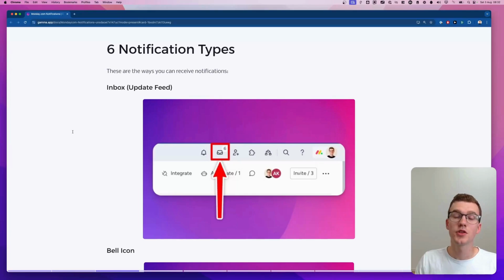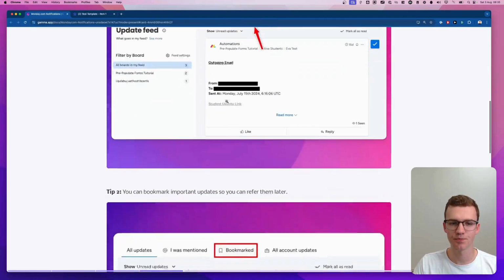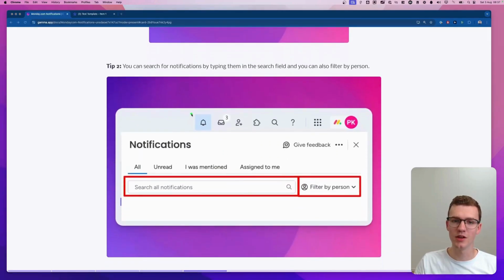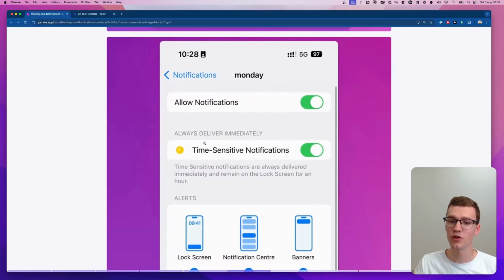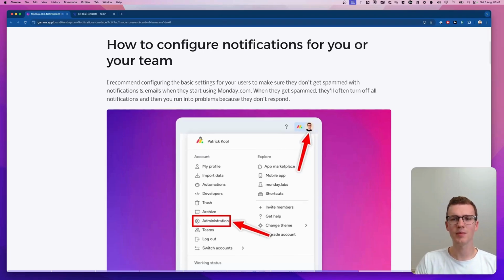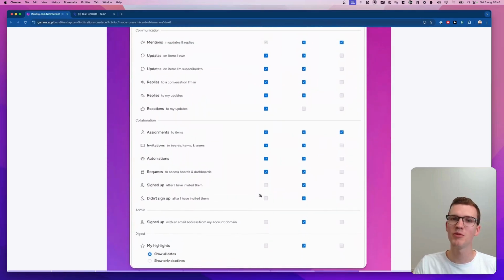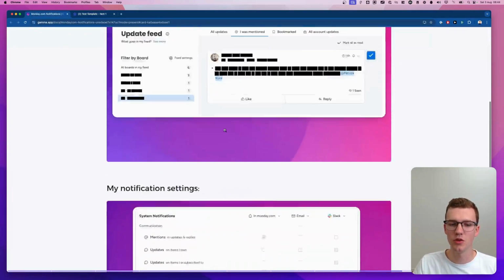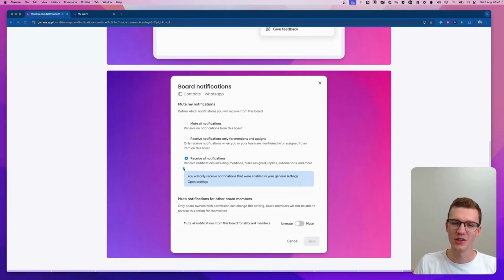Monday.com Notifications | Tutorial for beginner Monday.com users managing notifications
👉 Do you want to work with me?

📬 Do you want to receive free weekly Monday tips?

Learn how to properly set up your Monday.com notifications so you don't miss any important updates.

In this video, I cover:
- All notification types
- Inbox updates & best practices
- Notification centre & best practices
- How to configure the default notifications for your team + recommendation
- How to configure notifications for a colleague + recommendation
- How I personally work & what I recommend
- How to configure the notifications settings per board

Chapters:
00:00 Intro
00:19 Free Guide
00:46 6 Notification Types
1:22 Inbox (Update Feed)
3:33 Notification Centre (Bell Icon)
5:27 Desktop & Mobile Notifications
6:45 Set the Default Notifications for your Team
7:48 Configure Notifications for your colleague
8:46 Recommended Settings
11:15 How I Work
13:29 Notifications on Board Level
14:22 Free Way to Support the Channel